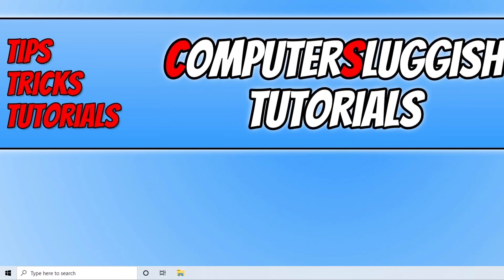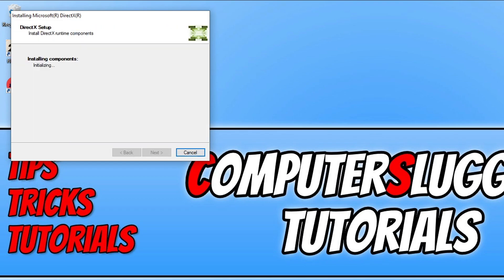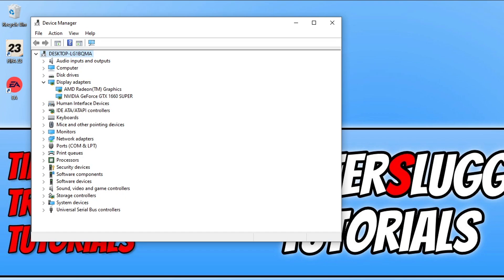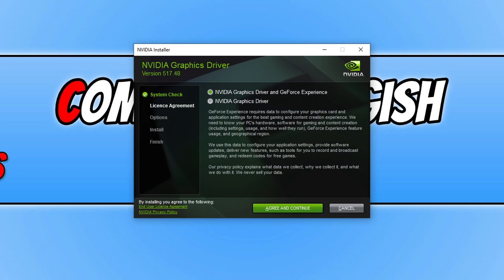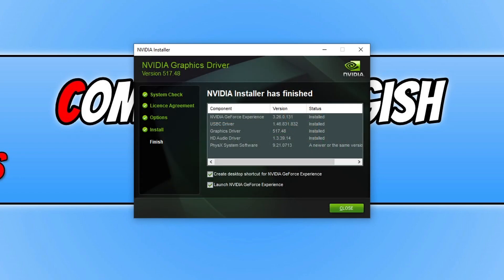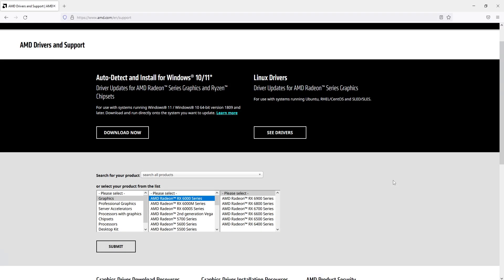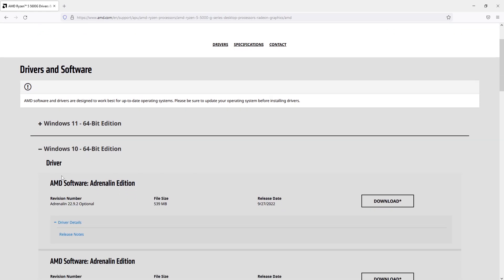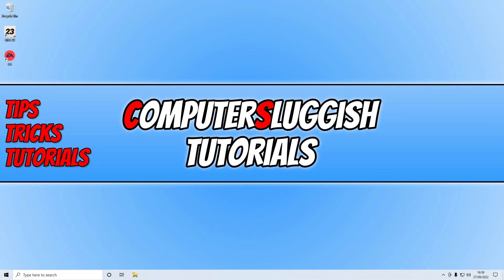FIX FIFA 23 DirectX Error (DirectX function failed/graphics driver crashed)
How to fix DirectX Error Crashing FIFA 23 On PC (FIFA 23 Is Shutting Down)

In this video, I will be showing you how to fix the FIFA 23 DirectX error on your Windows 10 /11 PC or laptop, which you may notice is happening after opening a pack. If you launch the game then you may have the DirectX error in FIFA 23 pop up and crash your game back to the desktop. You will get a message saying "FIFA 23 is shutting down" and a DirectX error that says "DirectX funtion "GetDeviceRemovedReason" failed with DXGI_ERROR_DEVICE_REMOVED. This error is usually caused by the graphics driver crashing". Don't panic as this can be easily fixed, which I show you how to do in this video.

AMD driver: 4:34